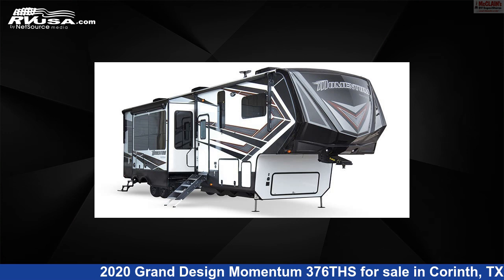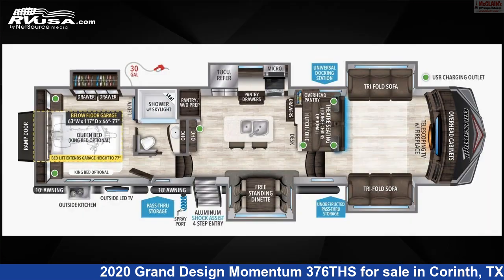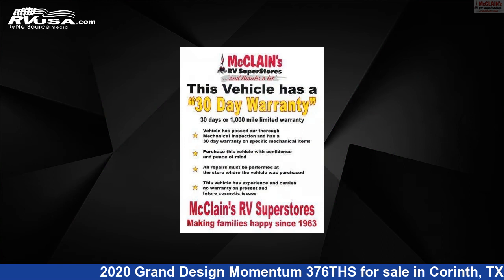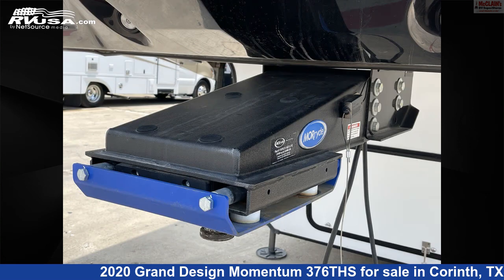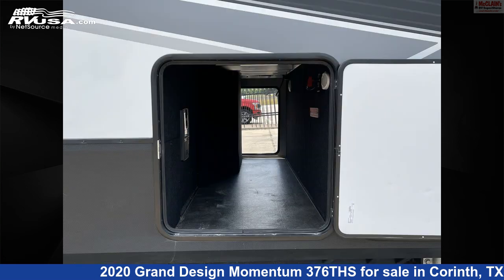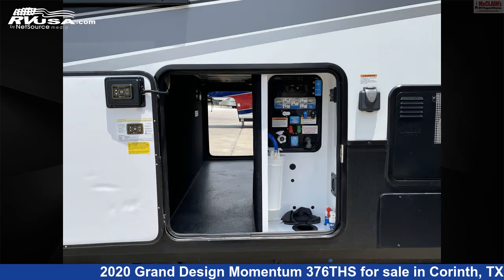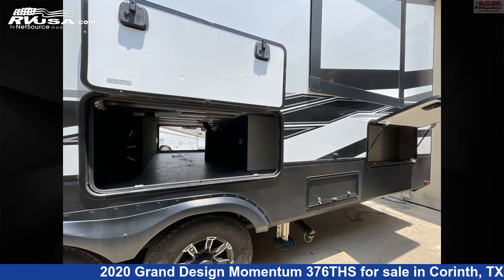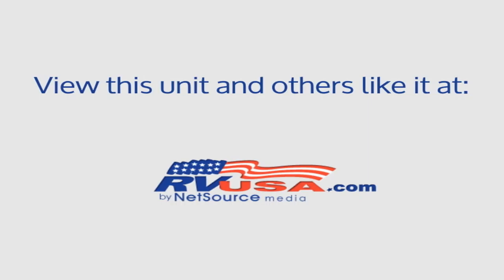Magnificent 2020 Grand Design Momentum Toy Hauler RV For Sale in Corinth, TX | RVUSA.com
This 2020 Grand Design Momentum 376THS is a Toy Hauler RV. It is located in Corinth, TX 76210 and is offered for sale by McClain's RV Superstore. This Used Grand Design Is 42' 9" in length and features 5 slideouts, sleeps 6, Refrigerator, Slideout, Auxiliary Battery, External Shower, CO Detector, DVD Player, Stove Top Burner, Air Conditioning, LP Detector, Oven, and 110 gal fresh water capacity. The floorplan layout of this Toy Hauler features Front Living Area, Kitchen Island, Mid Kitchen, Rear Bedroom.The unloaded weight of this 2020 Grand Design Momentum 376THS is 15900 lbs.